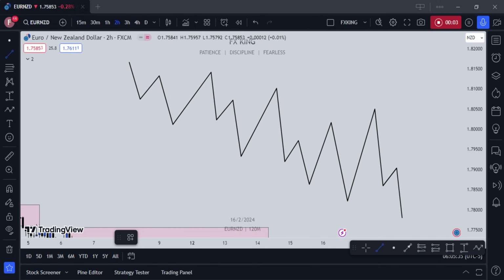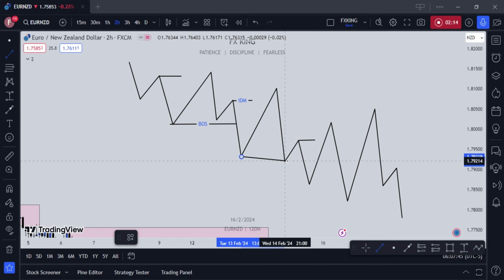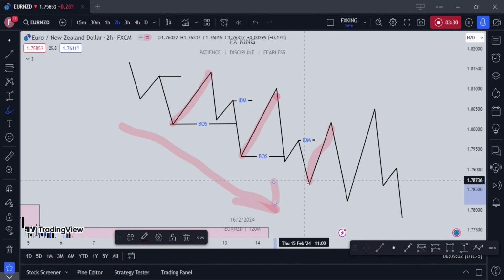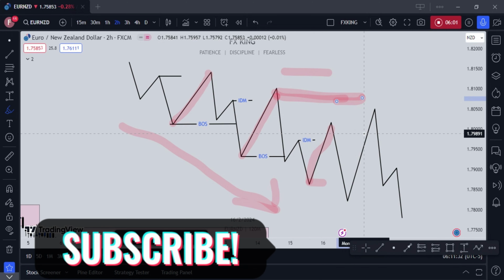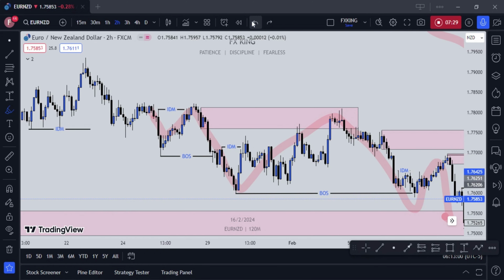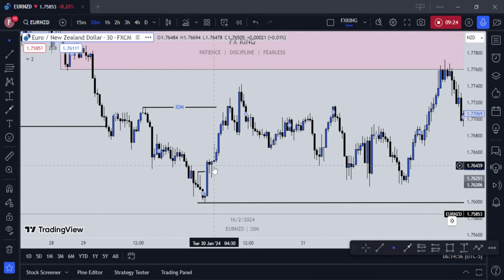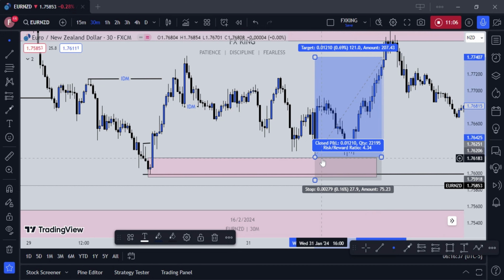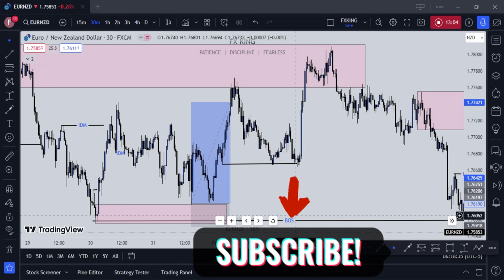MASTERING INTERNALS STRUCTURE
If you've been struggling to trade SMC successfully,  this video is for you!  We'll cover the basics of SMC trading,  including what it is,  how it works,  and why it's a powerful trading strategy.  We'll also discuss some common mistakes that traders make when using SMC,  and we'll offer some tips for improving your results.  Whether you're a beginner or an experienced trader,  this video will give you the knowledge you need to start trading SMC correctly!